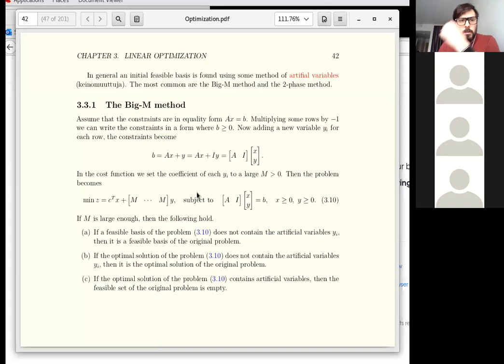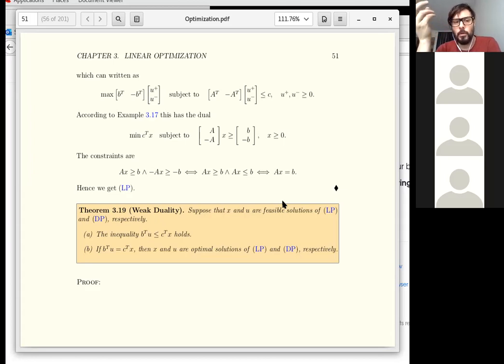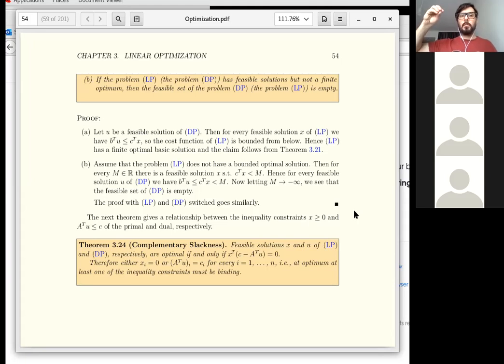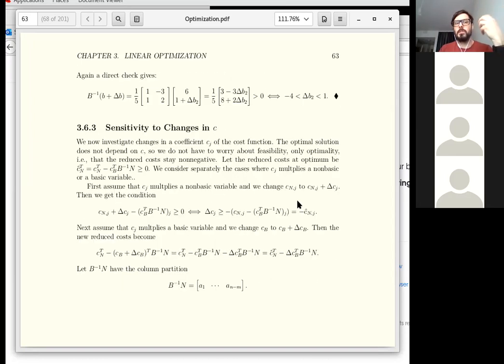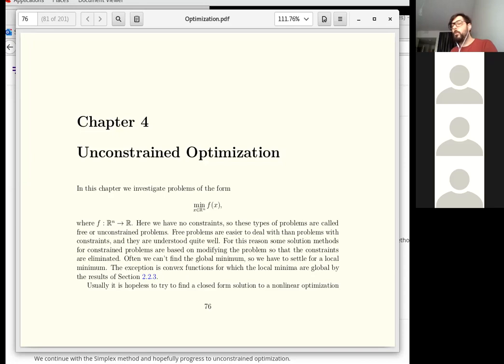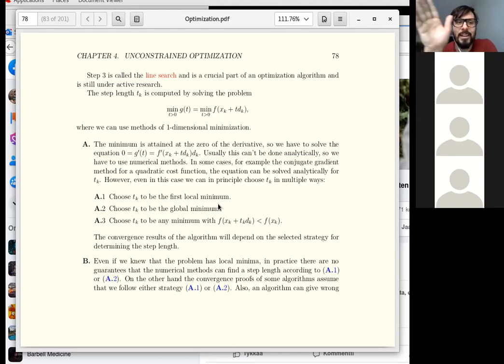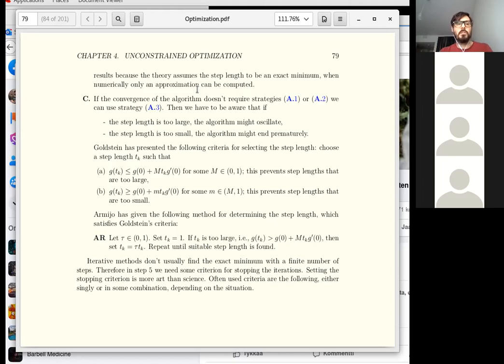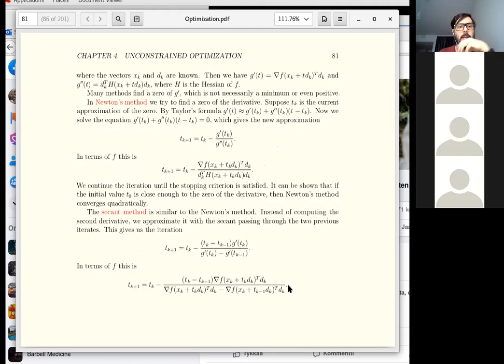Tuesday Lecture 26.1.